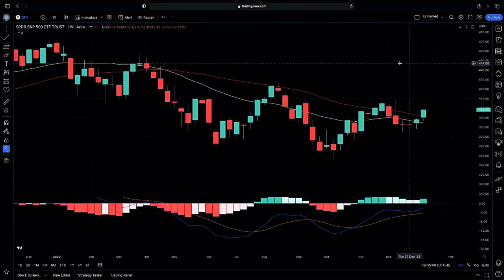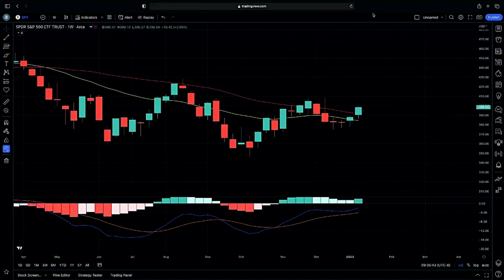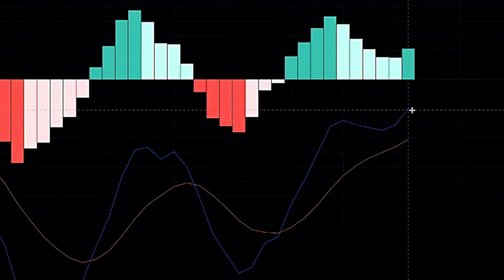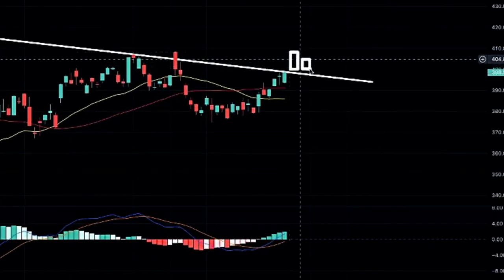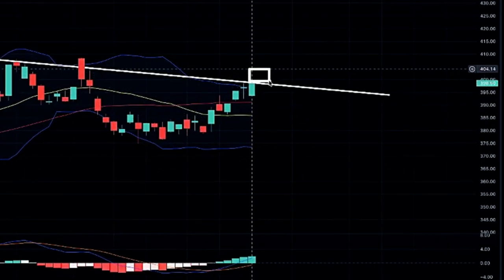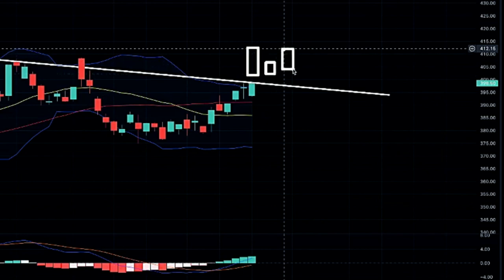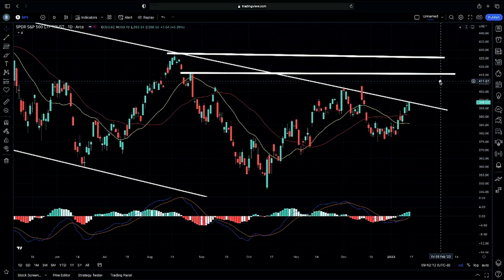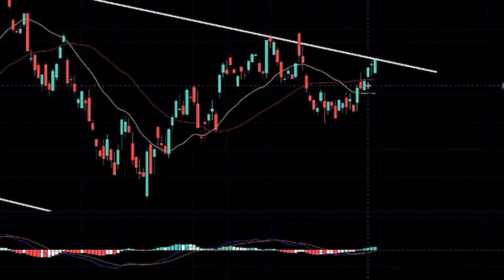⚠️ Confirmation 🔑 | Today’s SPY S&P 500 Stock Market Chart Technical Analysis Prediction!